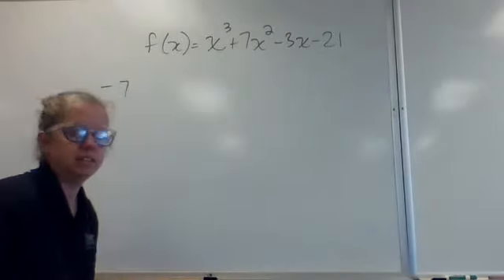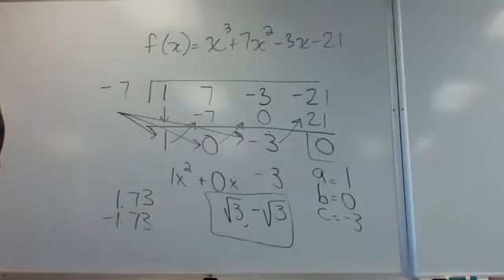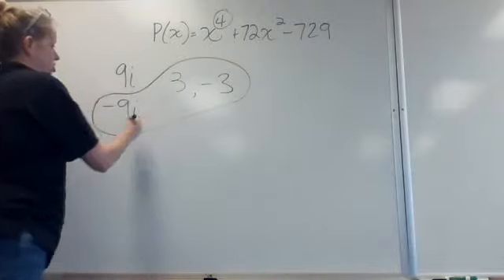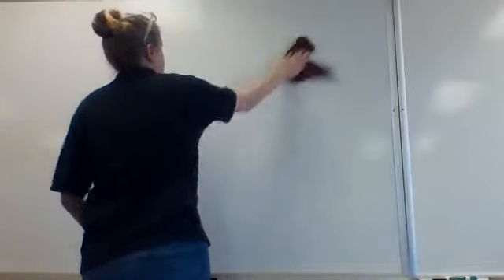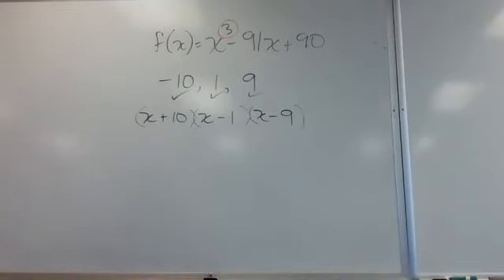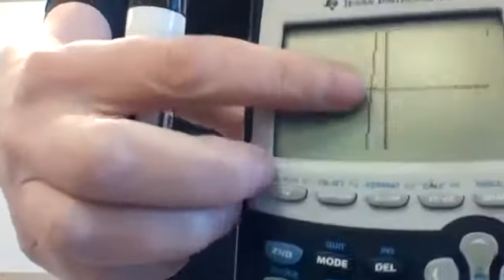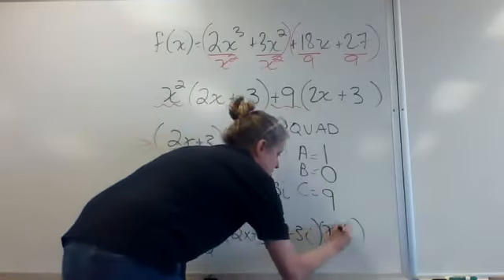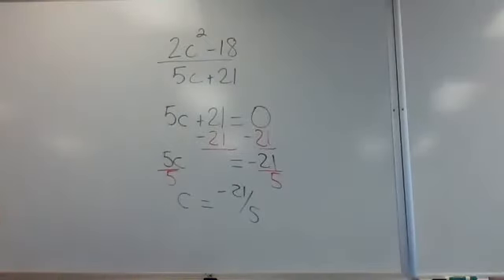College Algebra 8.4 Part 2 and 5.1